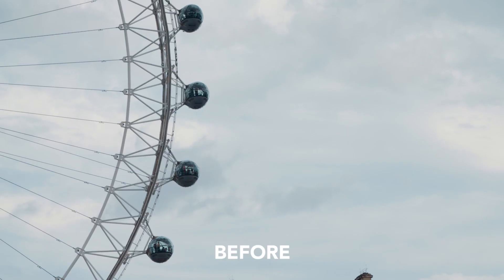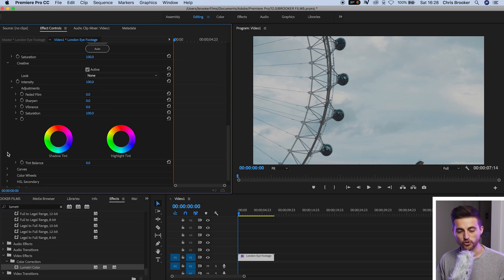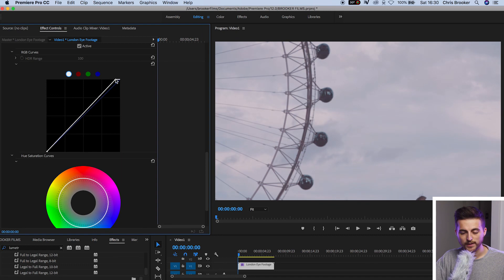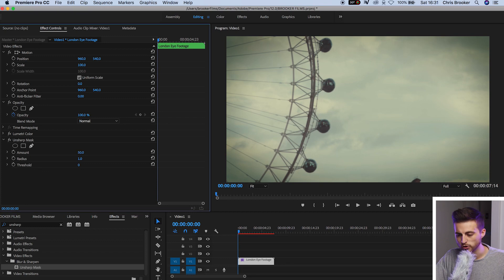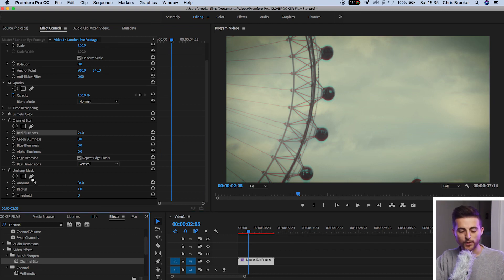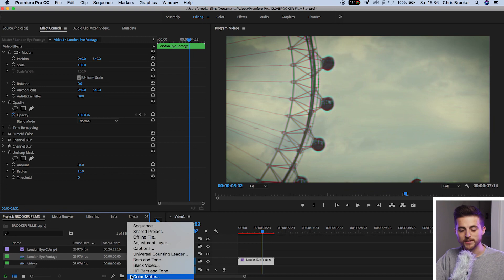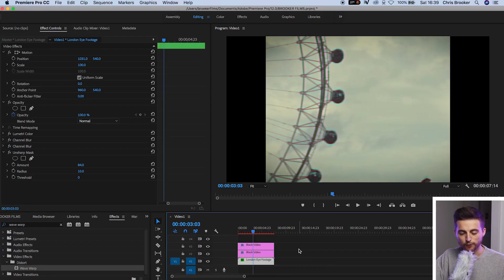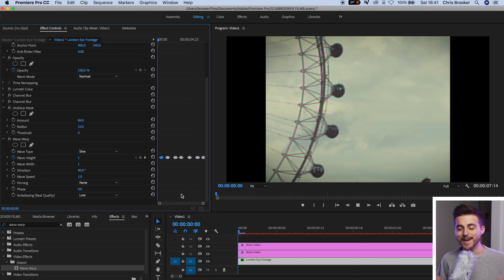How to Get the VHS Look in Adobe Premiere Pro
Make your HD footage look like old VHS footage with today's video!